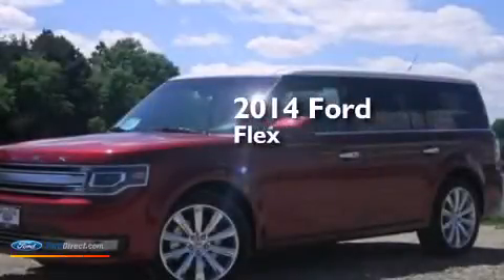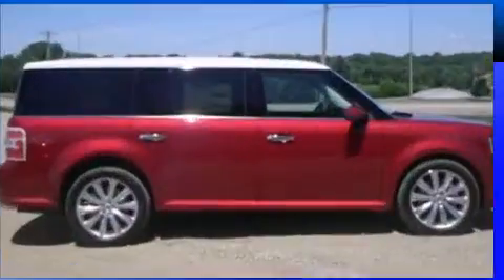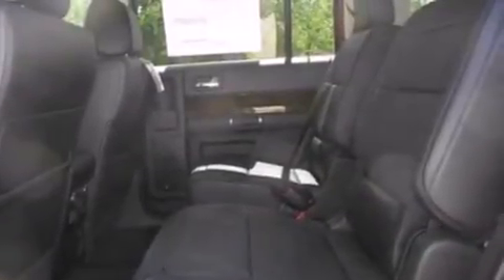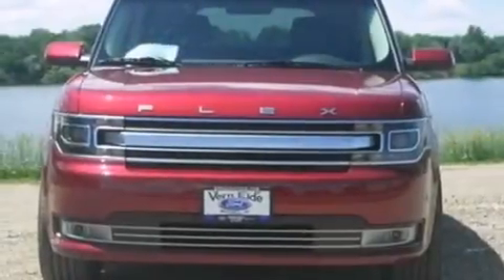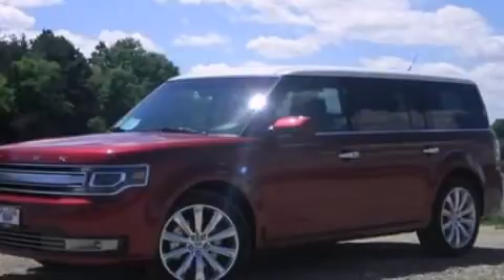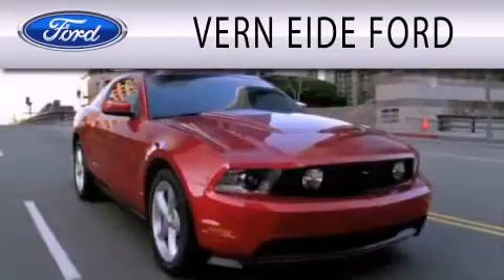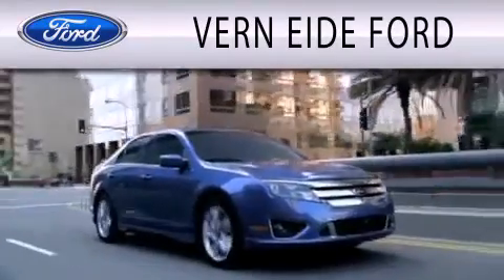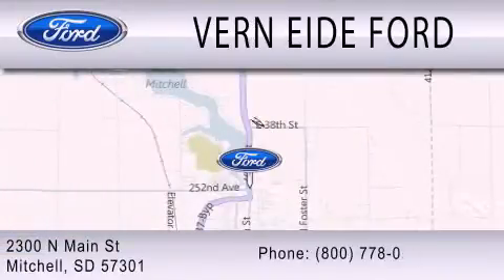2014 FORD FLEX Mitchell SD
We have been honored to serve the Mitchell SD area , we promise that your experience at our dealership will exceed your expectations ! Year : 2014 Make : FORD Model : FLEX Engine : 3.5L V6 24V GDI DOHC TWIN TURBO Trans . : 6-SPEED AUTOMATIC Exterior : RUBY RED METALLIC TINTED CLEARCOAT Stock : 93289 Vern Eide Ford North Main Street Mitchell , SD 57301